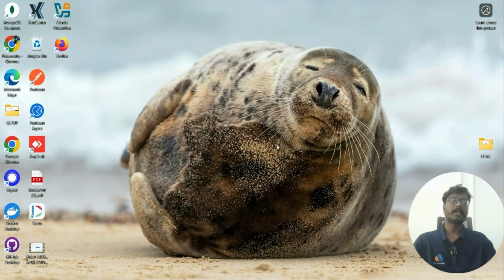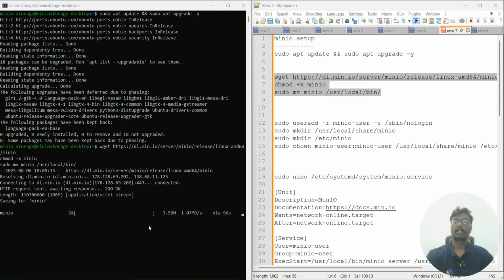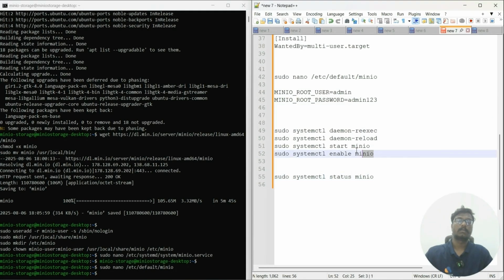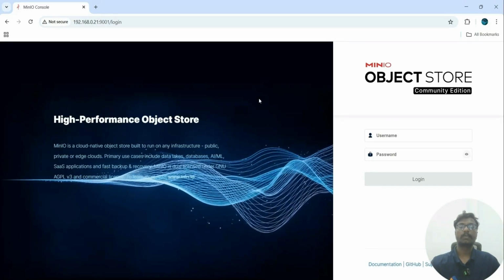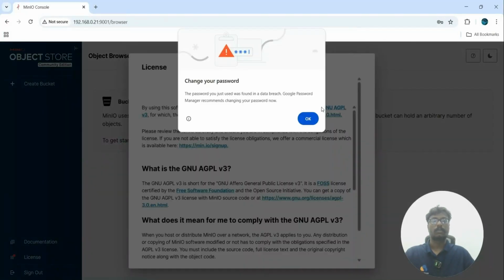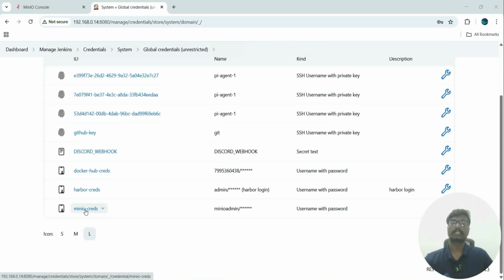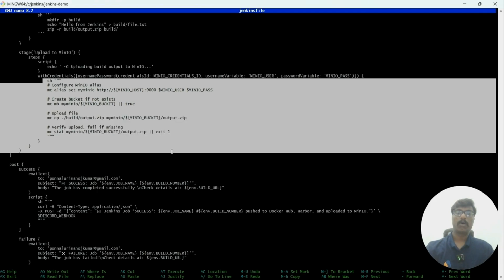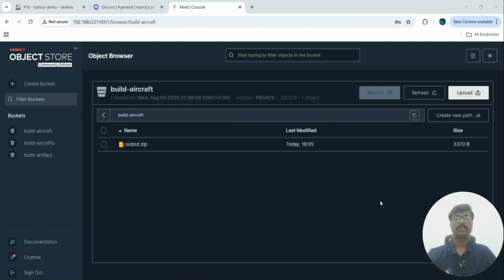Installing and Running Minio on Ubuntu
Learn how to install and run MinIO on Ubuntu. We show step-by-step how to download MinIO, create a user, set up folders, configure it as a service, and start MinIO with its web console.

- Install MinIO on Ubuntu
- Create a dedicated MinIO user and directories
- Configure MinIO systemd service
- Set root user and password for MinIO
- Start, enable, and verify MinIO server
- Access MinIO web console